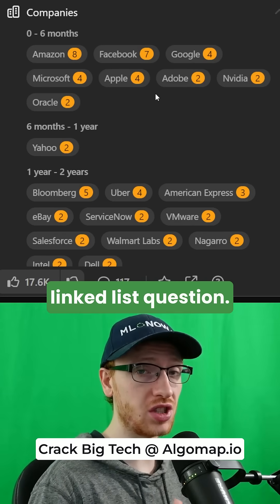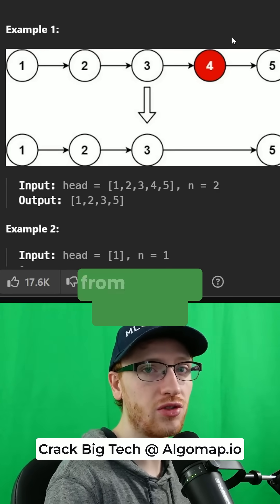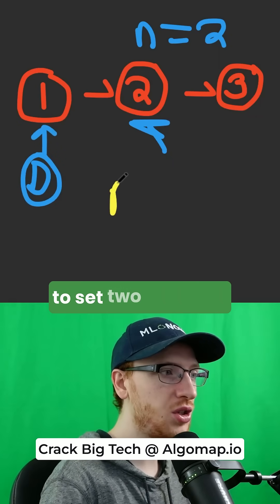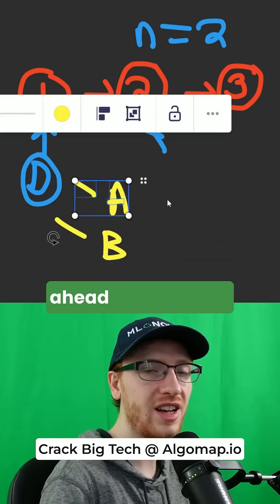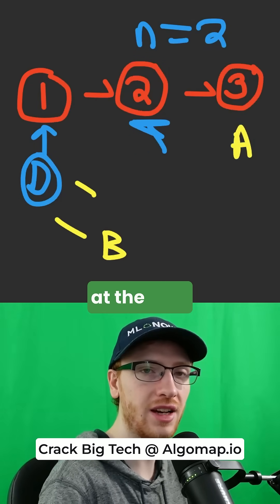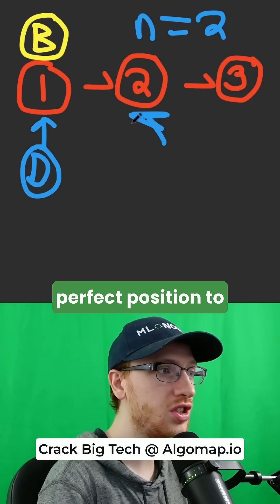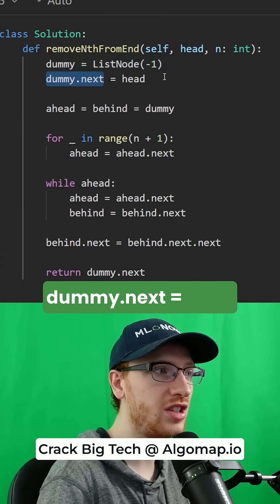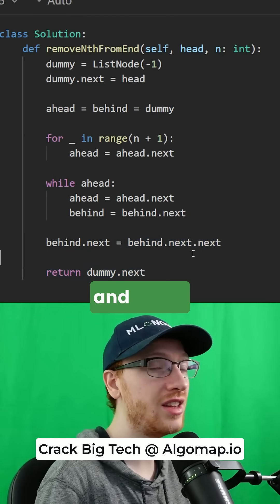FAANG Interview Linked List Question! Remove Nth Node From End of List - Leetcode 19